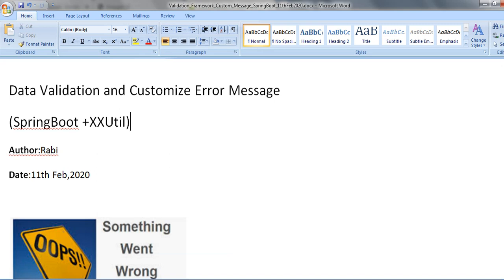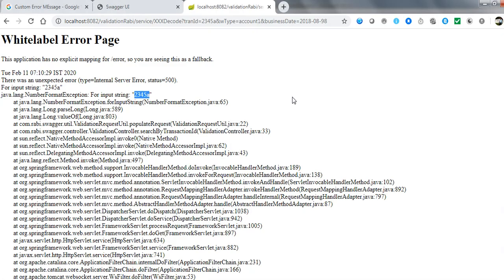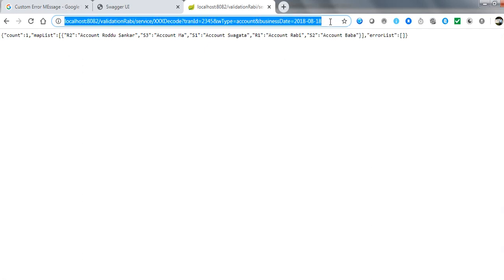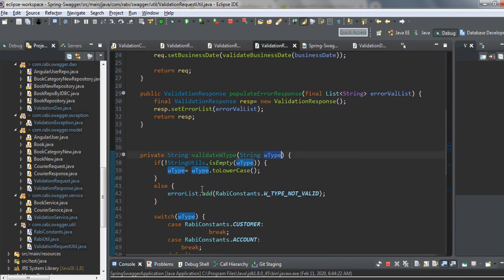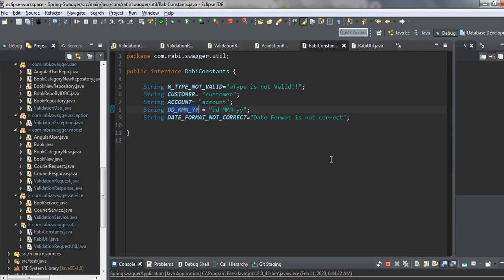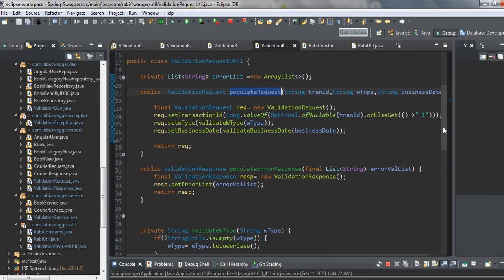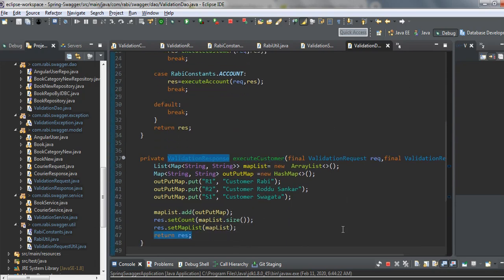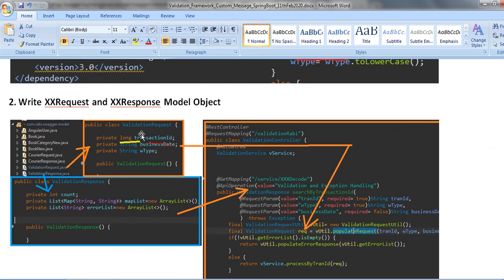Validation and Customized Multiple Error Message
Data Validation and Customize Error Message
(SpringBoot +XXUtil)